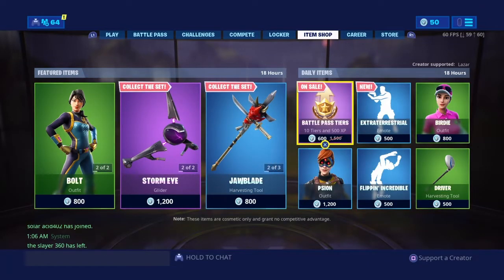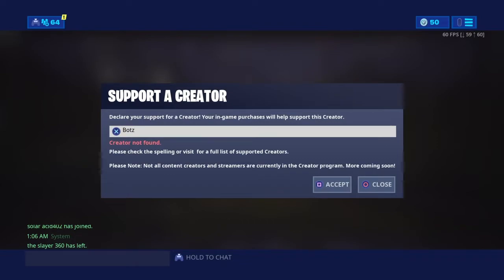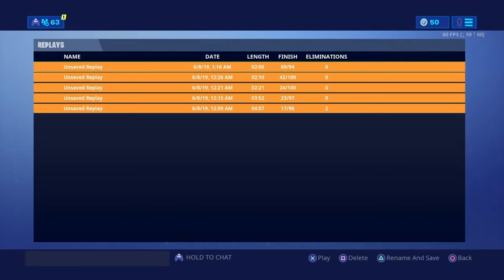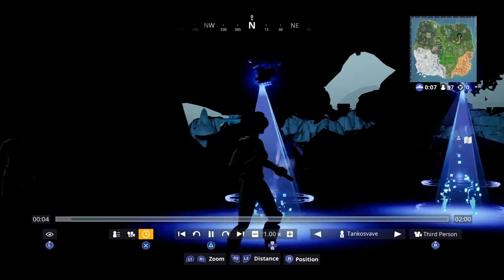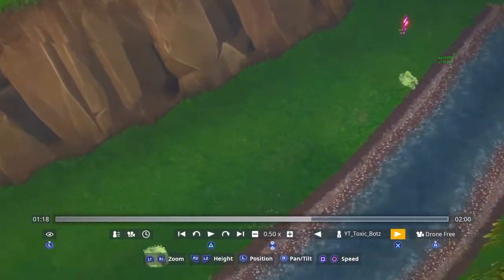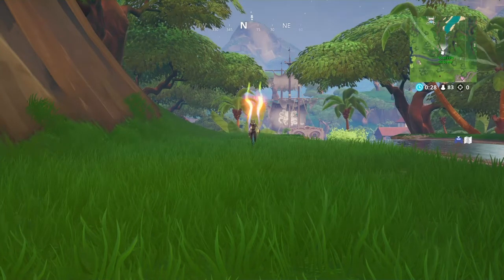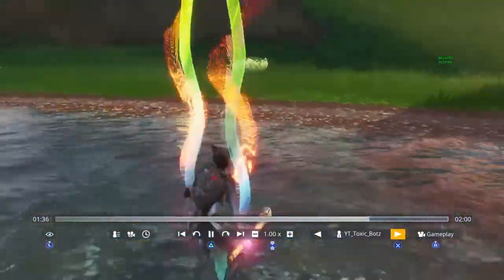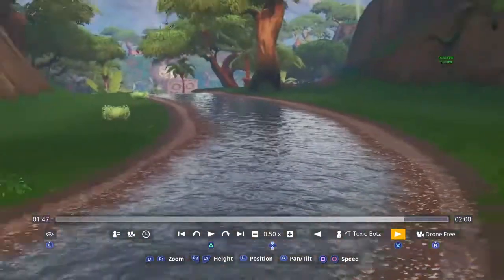How to make a cool intro and thumbnail in replay mode on Fortnite!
This video will be showing YouTubers like me who want to have great quality videos and intros/thumbnails that are cool and simple. Hope you enjoyed!